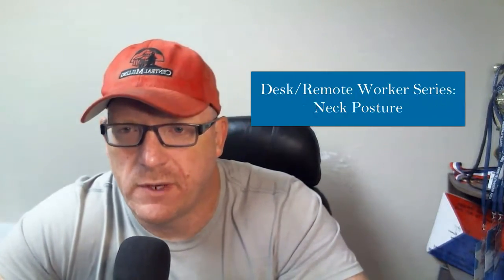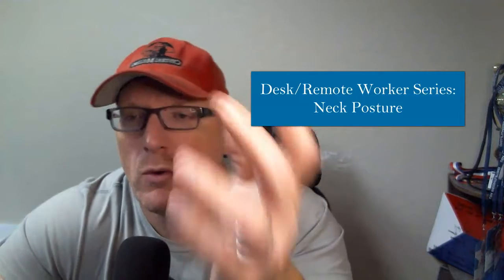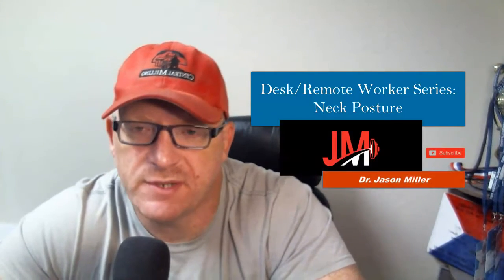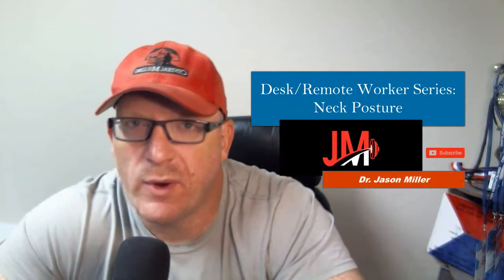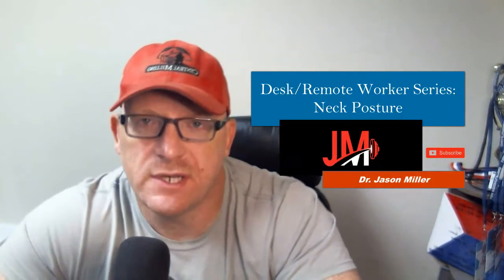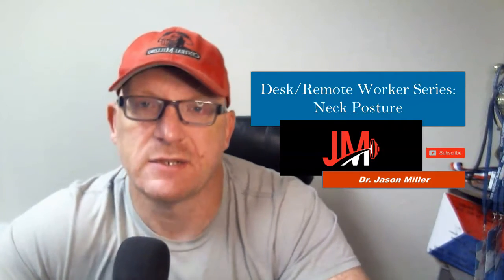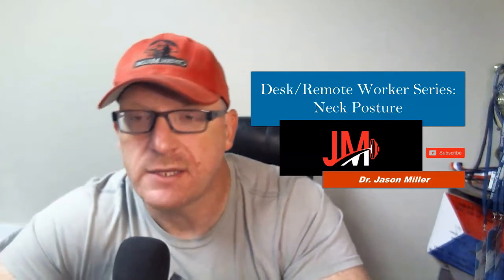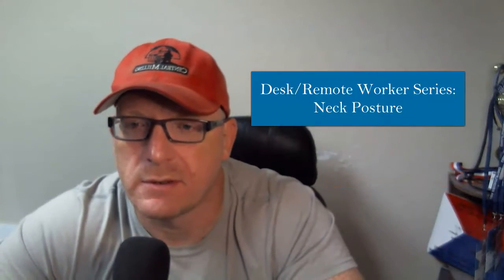Desk Remote Worker Series Neck Posture // Posture and Exercises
With so many working from home more than ever, I thought a short video series might be helpful. This video: Neck Posture

Information about dieting/training coaching:
Gainz T-shirt:
shorturl.at/ahjsT